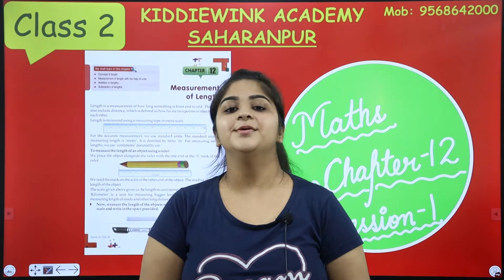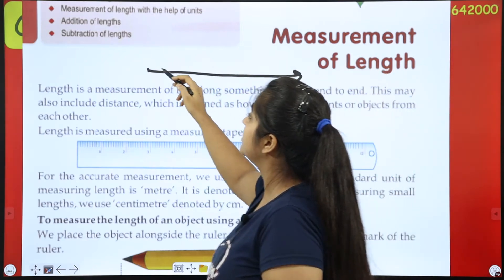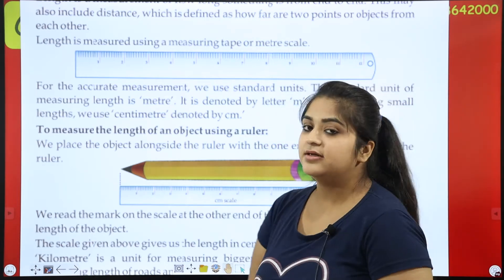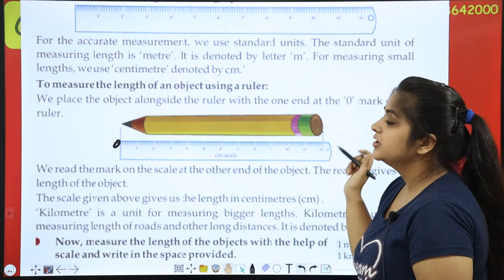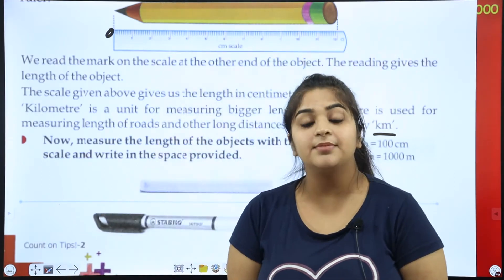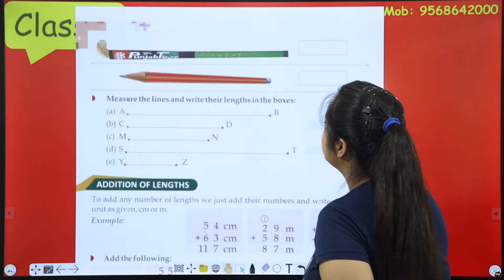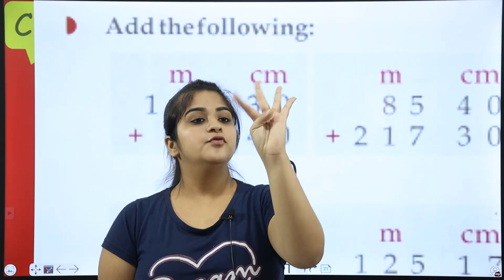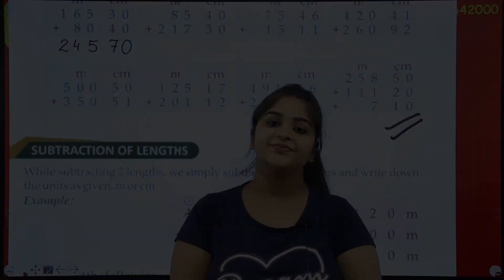Measurement of Length | Best Chapter for Class 2 with animations | Chapter 12 | Maths | Part 1